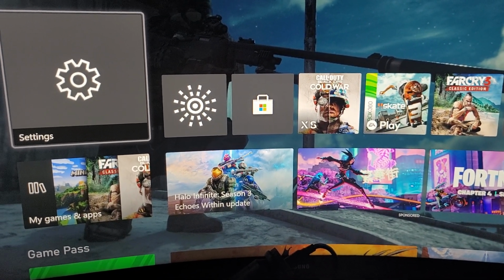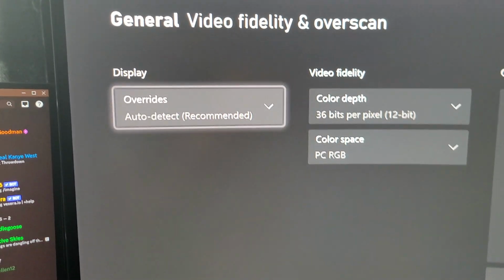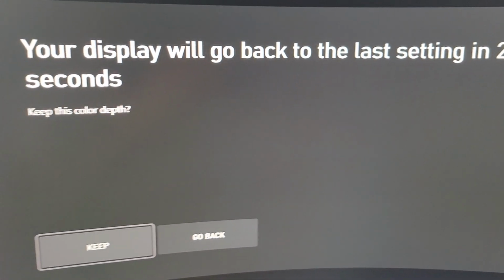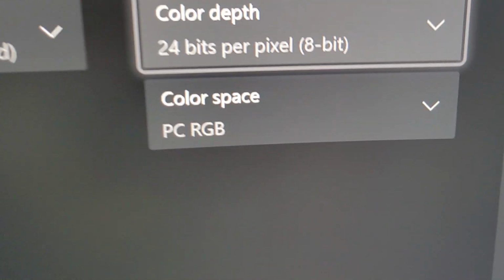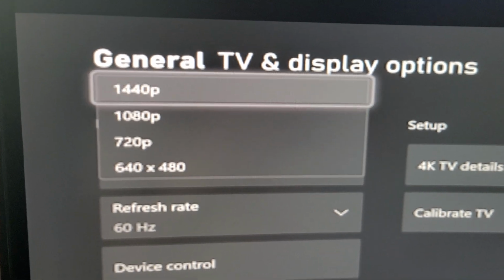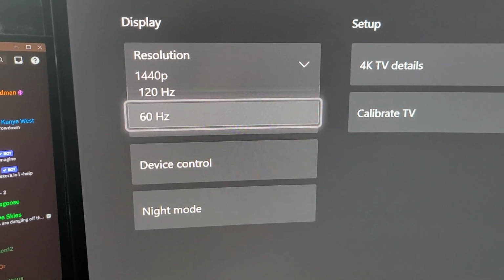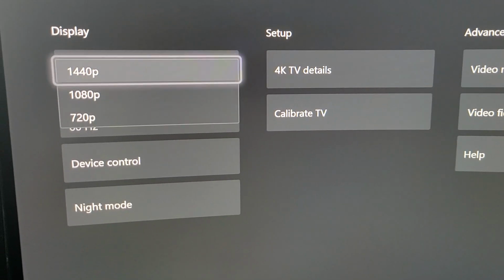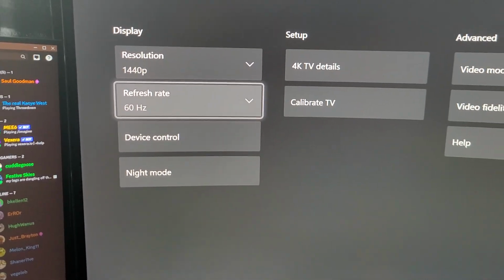How to choose your refresh rate on Xbox (Updated) | TheZekua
An updated tutorial on how to choose your refresh rate on Xbox One S/X and the Xbox Series consoles. I also explain how to change your input to hdmi and explain the compatibility of 75hz/144hz and onwards monitors as well.
Thank you for clicking on this video and I hope this tutorial helps with any confusion, have a wonderful day and keep your heads up!
0:00 Intro/Settings
0:20 How to make the refresh rate appear
1:42 Other Settings
2:32 Refresh Rate Recap
2:57 What about 75Hz?
3:20 Resolution Overview (Series S and Below)
3:47 Short Outro